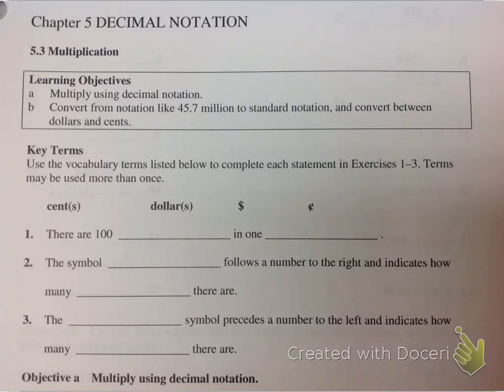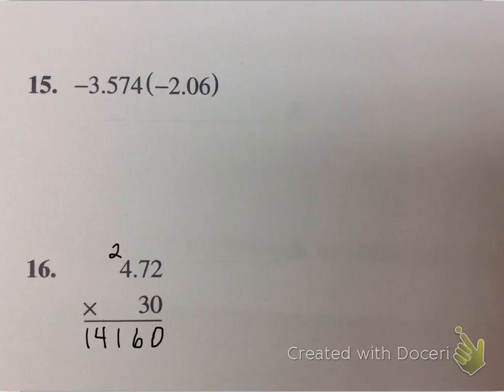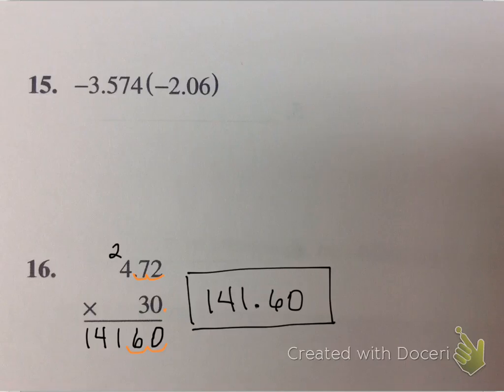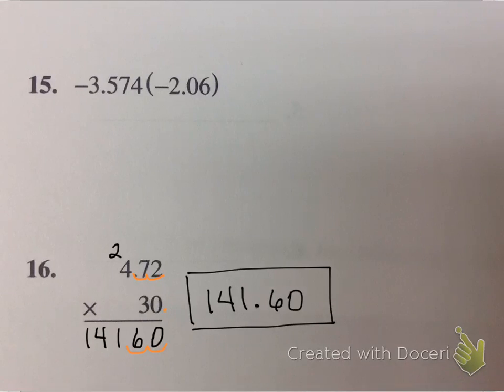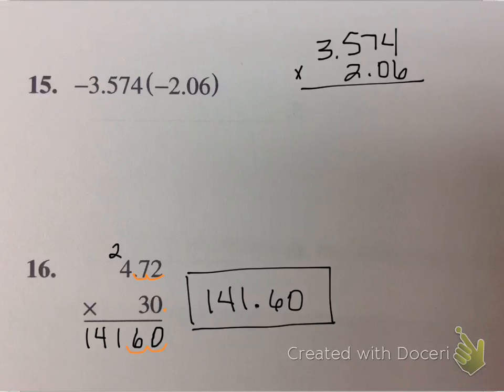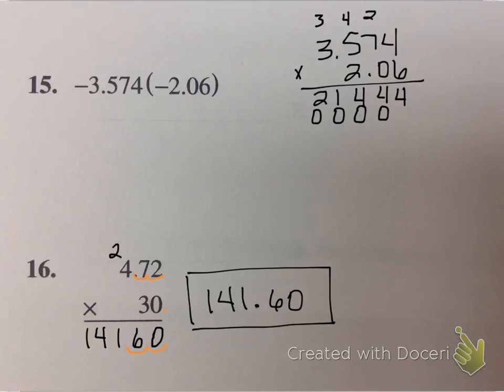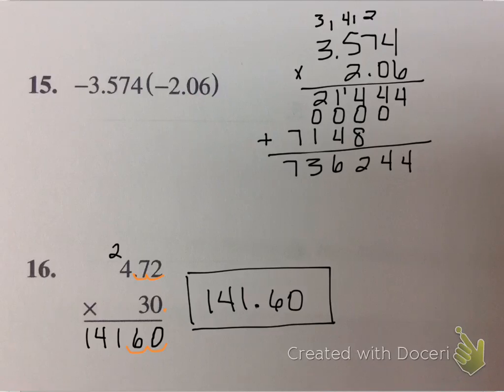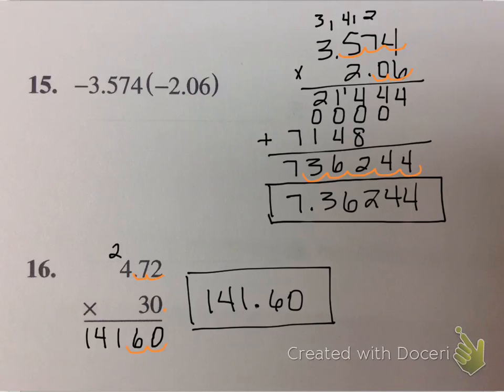Math Fund 5.3